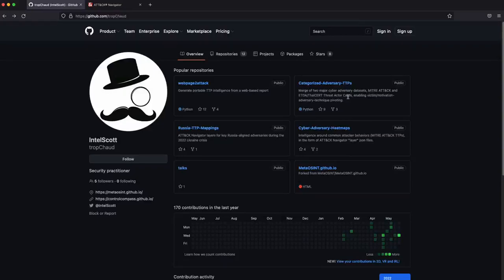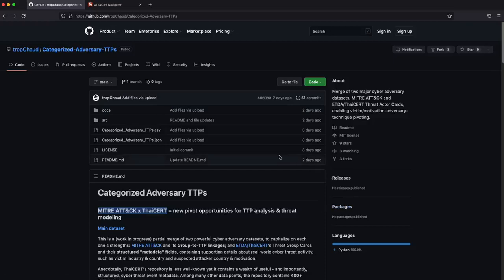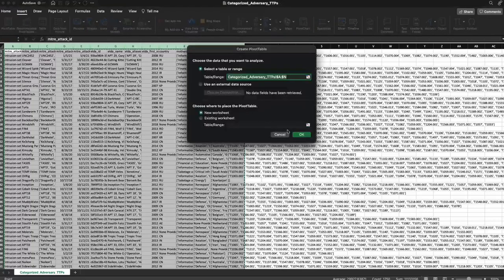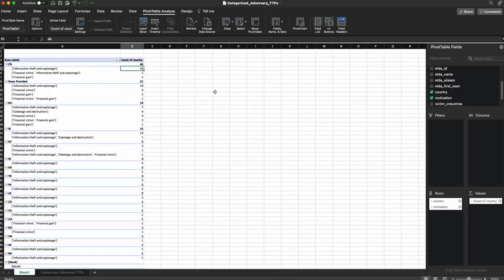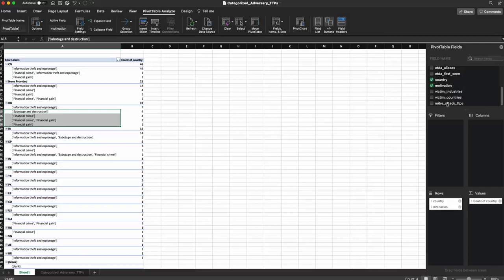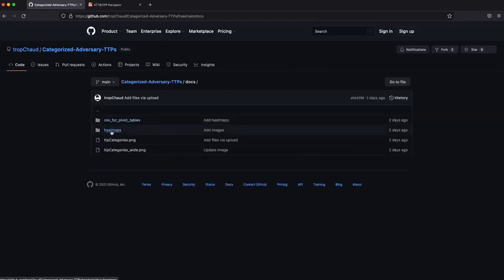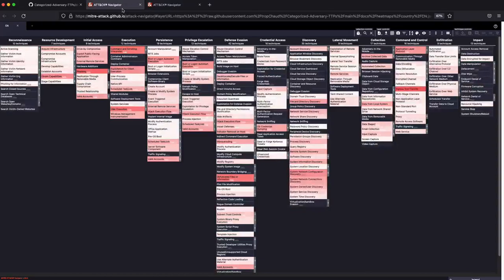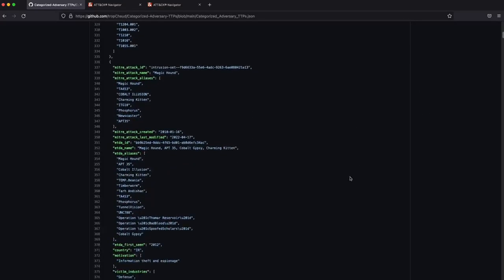Cyber Adversary Threat Modeling with Quick TTP Heatmaps | ATT&CK x ThaiCERT Actors & Malware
Live tutorial covering the major features of the Categorized Adversary TTPs GitHub repository

Covers interacting with the core dataset using spreadsheet pivot tables, and how to view live ATT&CK Navigator TTP heatmaps of the data.

Categorized Adversary TTPs
MITRE ATT&CK x ThaiCERT = new pivot opportunities for TTP analysis & threat modeling

This repository provides a partial merge of two powerful cyber adversary datasets, to capitalize on each one's strengths: MITRE ATT&CK and its Group-to-TTP linkages; and ETDA/ThaiCERT's Threat Group Cards and their structured "metadata" fields, containing supporting details about real-world cyber threat activity, such as victim industry & country and suspected attacker country & motivation.